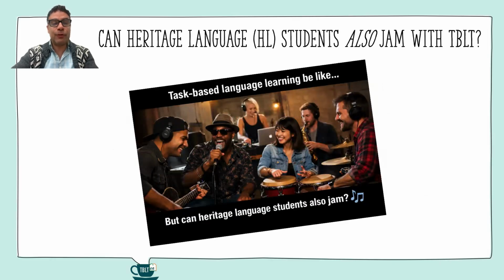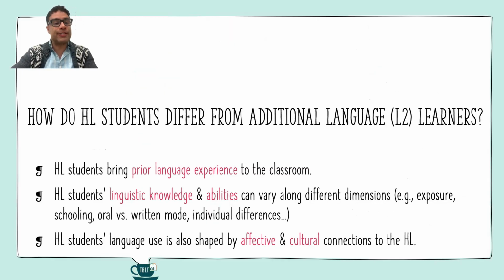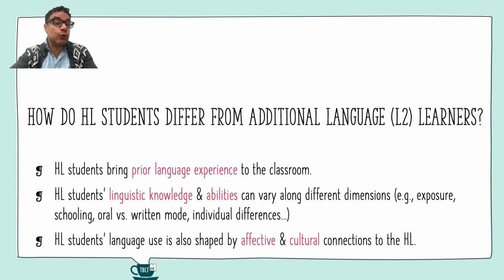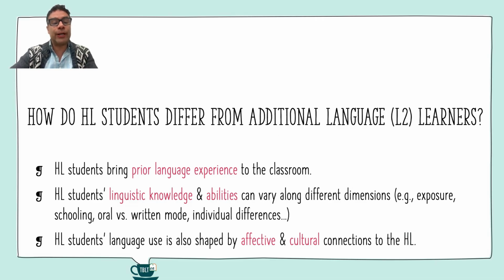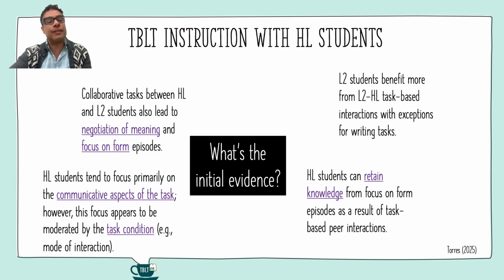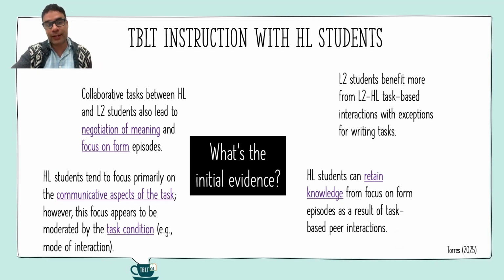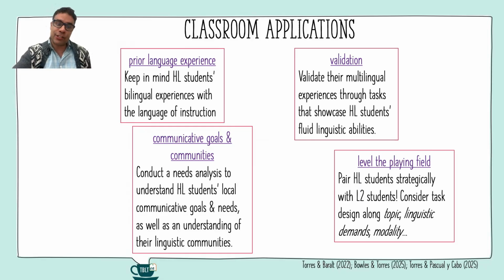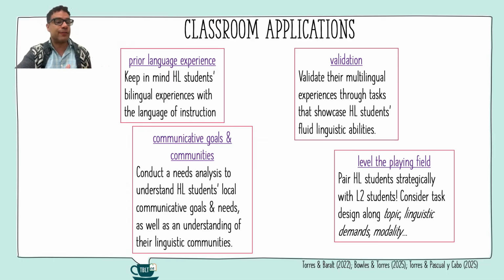TBLTea | Homebrew: Designing Tasks for Heritage Learners | Dr. Julio Torres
Can Heritage Language Students ‘Jam’ with TBLT? Task-Based Instruction in Mixed Spanish Classrooms

Julio Torres, a professor of Spanish applied linguistics and multilingualism at UC Irvine, discusses how heritage language students can engage in and benefit from task-based language teaching (TBLT), especially in mixed classes with second language learners. Using an advanced business Spanish task in which students act as consultants selecting a marketing candidate and writing a formal recommendation letter, he asks what heritage learners bring to meaning-oriented tasks. He explains that heritage learners’ prior experience, variable abilities across modalities, individual differences, and affective/cultural ties shape participation. Early studies suggest mixed-group tasks prompt negotiation of meaning and focus on form, heritage learners emphasize communication but attend more to form in synchronous written chat, second language learners often benefit more by positioning heritage learners as experts, and heritage learners can retain knowledge from form-focused episodes, sometimes more with other heritage peers. He recommends intentional task design, needs analysis, validation of multilingual practices, and strategic grouping and modality choices.

00:00 Welcome and Focus
00:43 The Jam Metaphor
01:23 Sample Business Task
02:16 Mixed-Class Challenge
02:39 How Heritage Learners Differ
04:41 Four Research Findings
08:07 Classroom Applications
09:55 Leveling the Playing Field
11:07 Final Takeaways and Resources